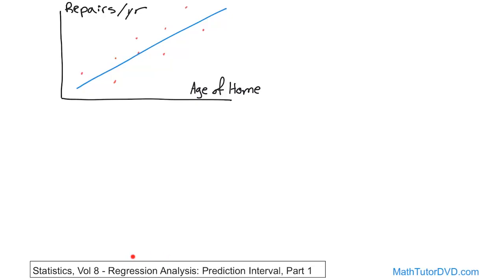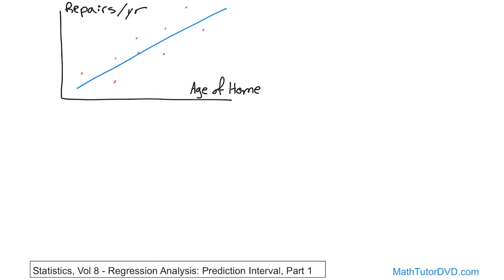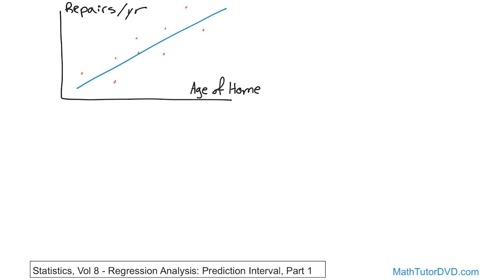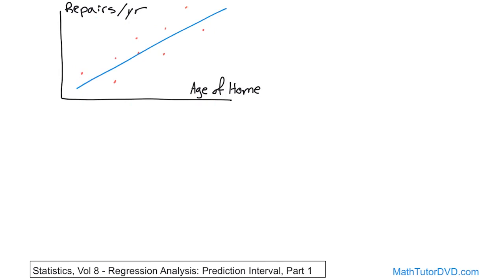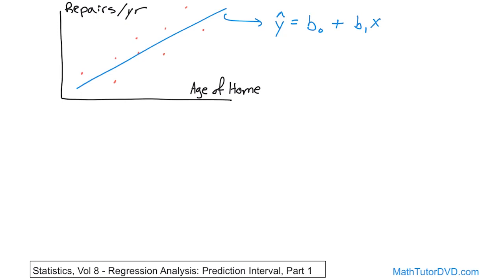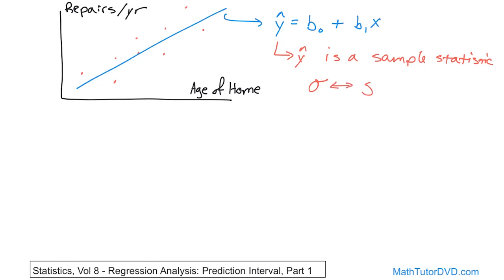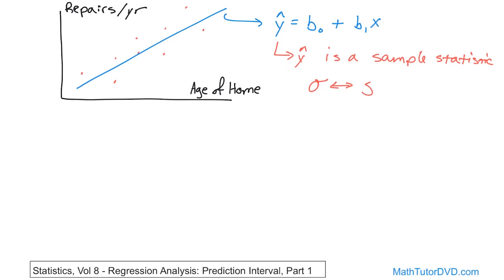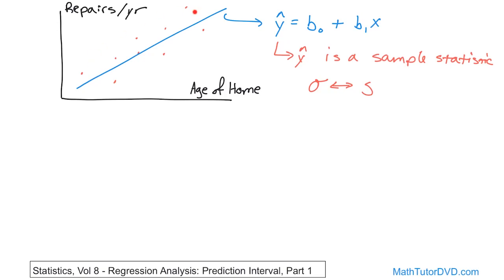Statistics, Vol 8 Lesson 24 Regression Analysis Prediction Interval, Part 1